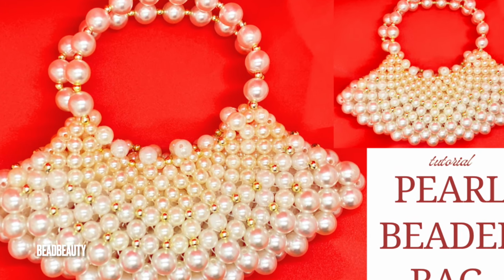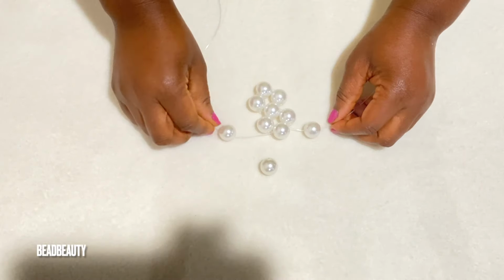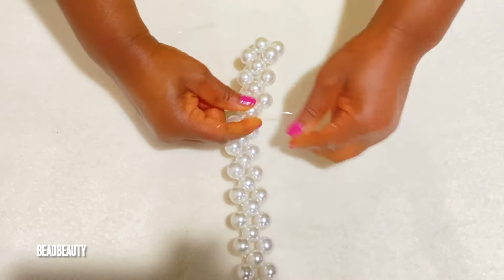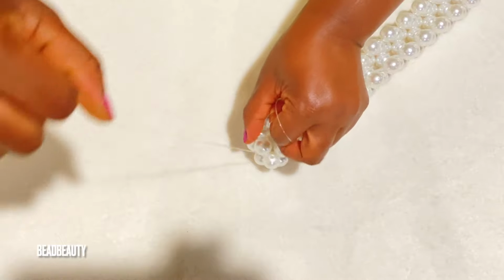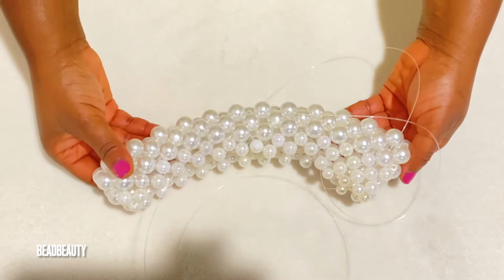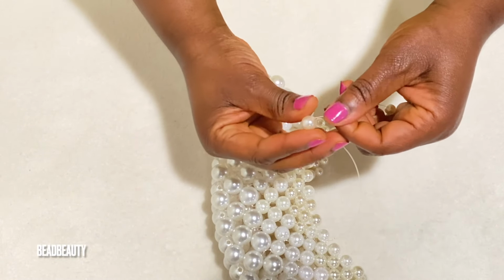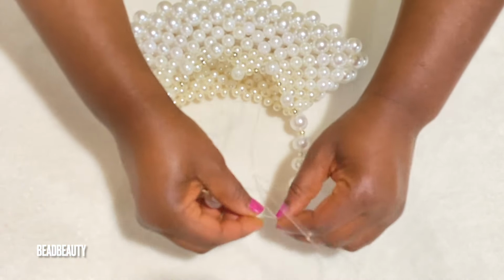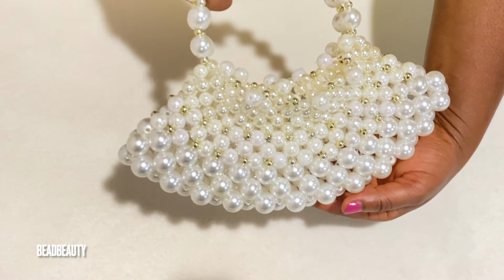HOW TO MAKE A PEARL BEADED BAG/ HOW TO MAKE A SIMPLE BEADED BAG/ PEARL BEAD BAG TUTORIAL/SIMPLE DIY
Hello everyone I hope you enjoyed todays tutorial .Please ,SHARE, to friends and family thank you.
MATERIALS  ; 8mm pearls
                         10mm pearls
                          12mm pearls
                          16mm
                            6mmmetalic gold bead
beading  line/monofilament50LB